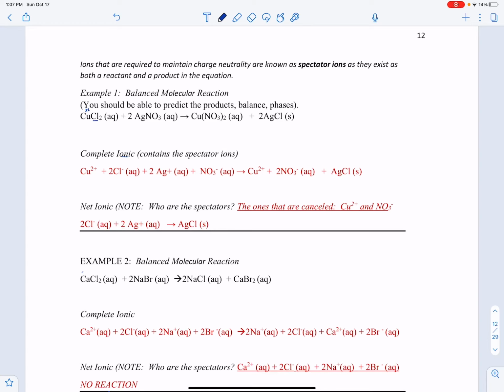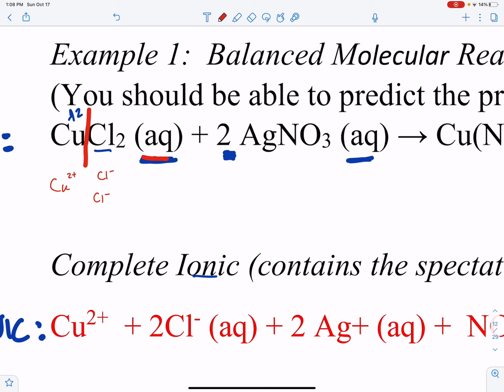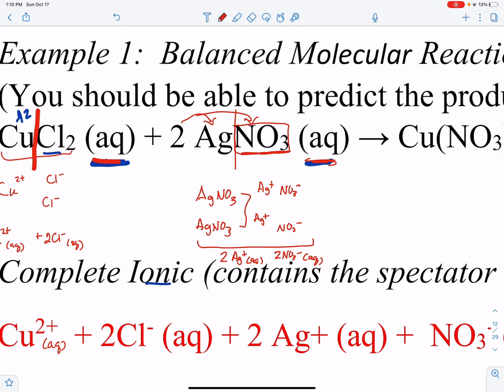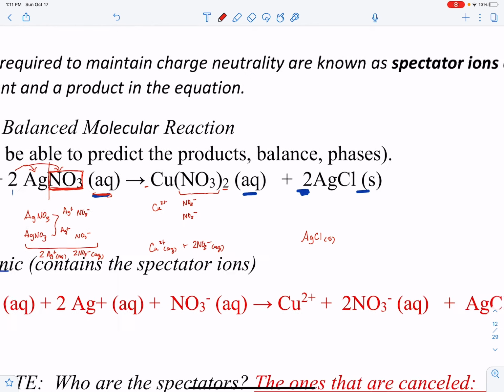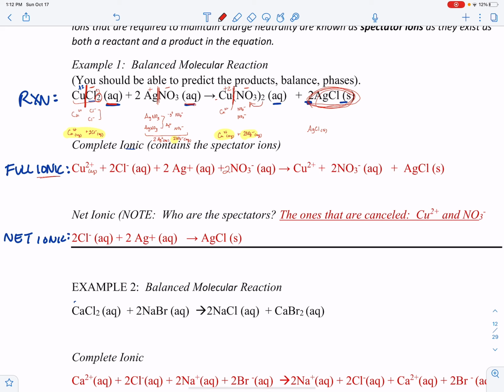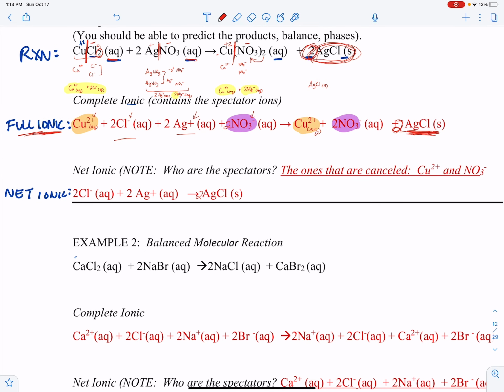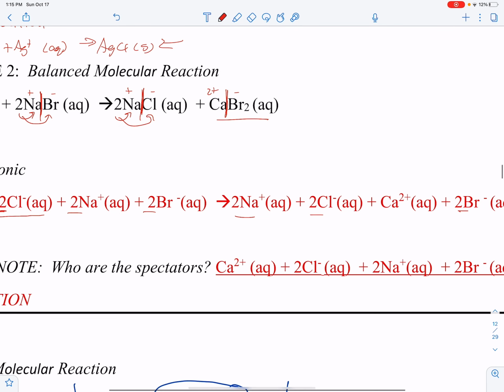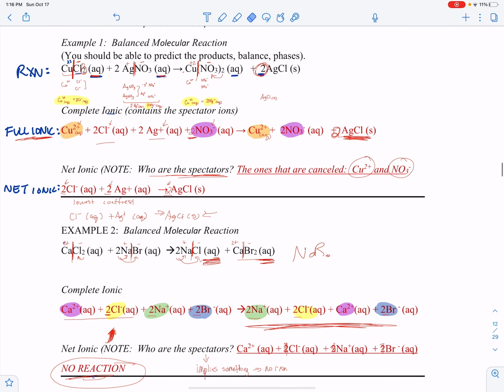Teach: Net and Full Ionic Explanation with cc